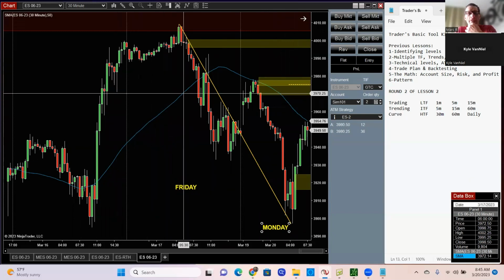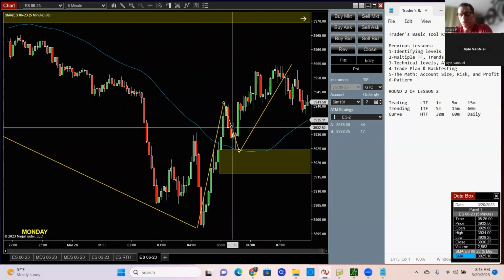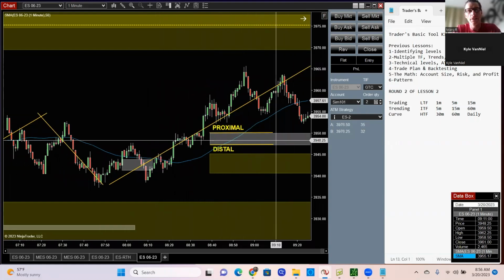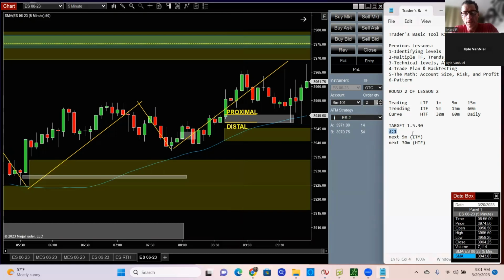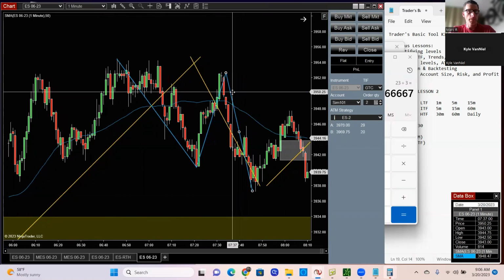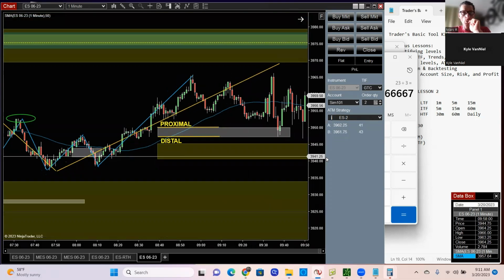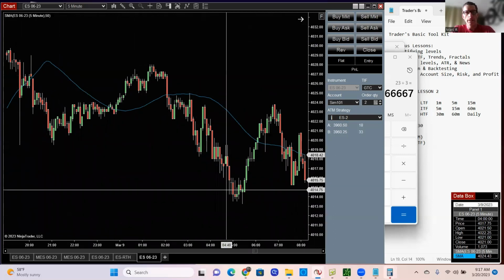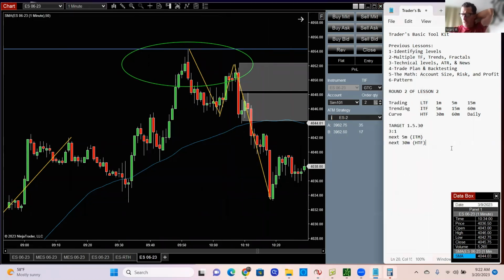Lesson 2.2 - Multiple Time Frame Analysis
Trading futures on a candlestick chart requires understanding of multiple time frame analysis. There are many ways to read the market when day trading futures. This is lesson is on the Ninja Trader platform on an ES chart. But if you don't know... a chart is a chart is a chart.